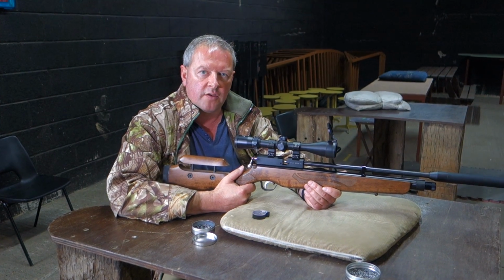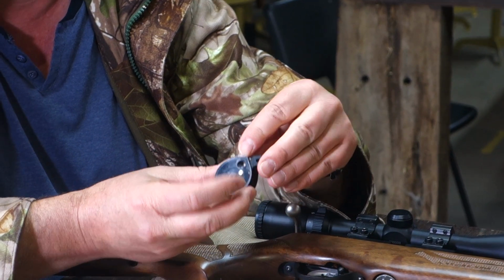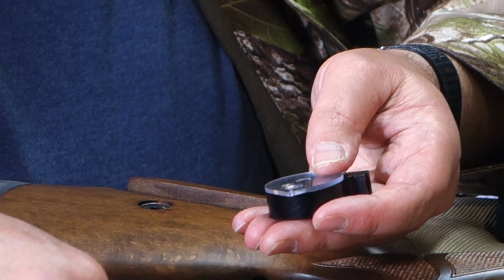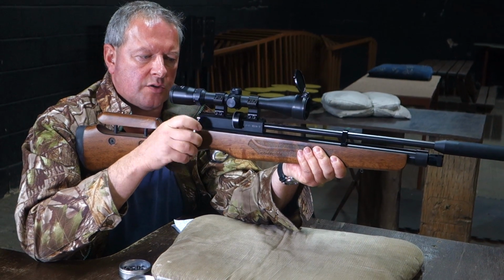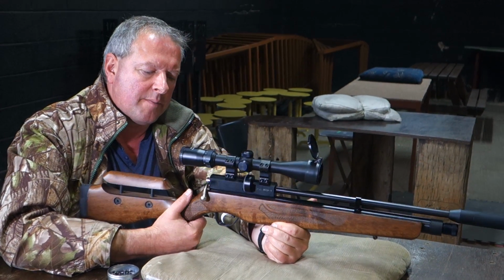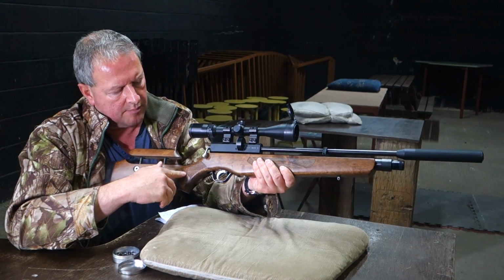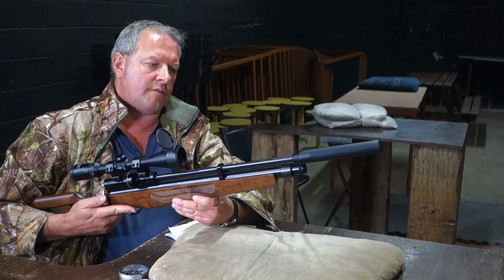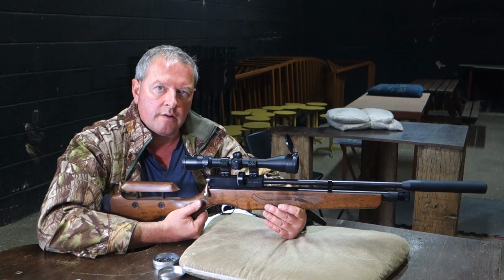Cometa Orion pre-charged airgun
Cometa Orion PCP review. Cometa Orion air rifle. Cometa Orion pre-charged air gun.

Mark Camoccio takes a look at the Cometa Orion pre-charged airgun

Graham Allen has a look at a new ultra light bipod to hit the UK market.

Please comment with all your feedback and we'll strive to make the most informative product reviews for you.

Reviewed by Gun Mart Tv
for 1000's more reviews